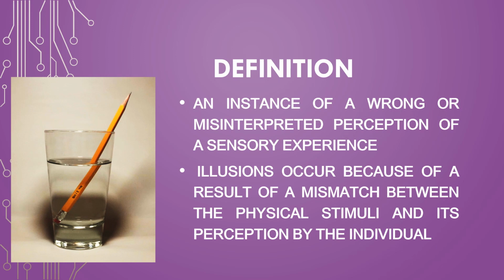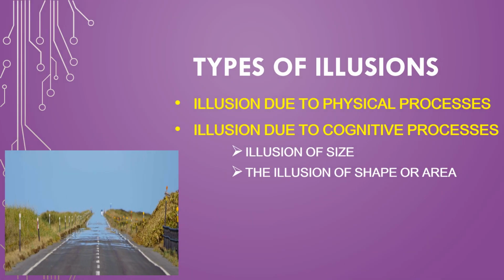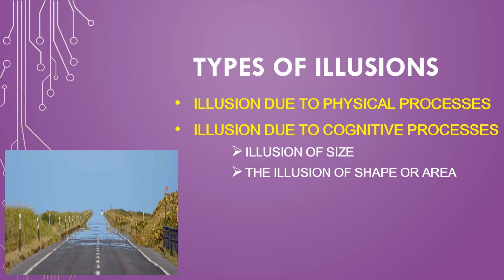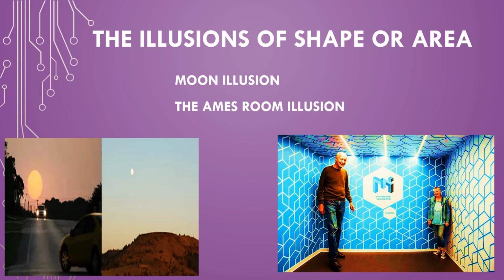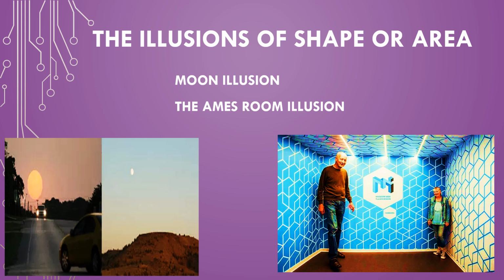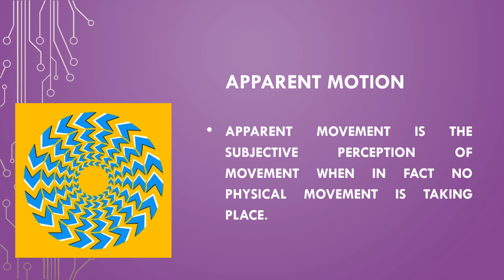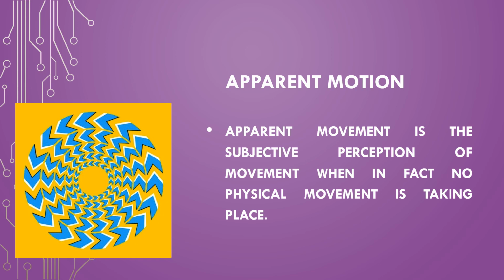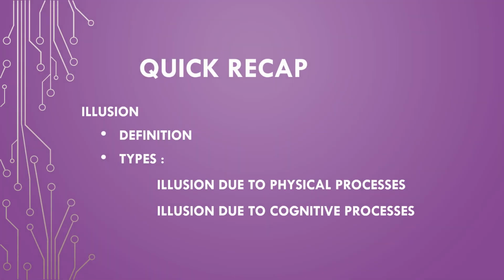CLASS-11, PSYCHOLOGY, CHAPTER-5, ILLUSIONS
cbse ncert class11 psychology . This channel release videos on psychology and psychological disorders and other Master of Social Work topics, along with CLASS 11 and CLASS 12 Psychology topics . It is handled by MSW, MPhil graduate with PG in Forensic Psychology.